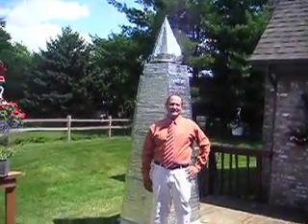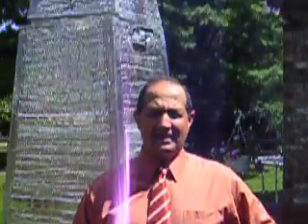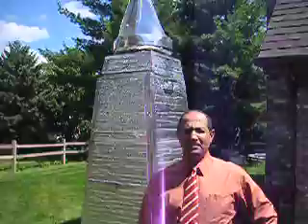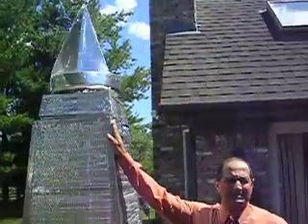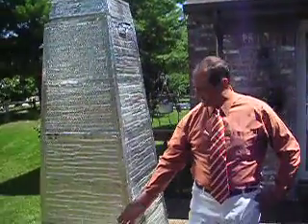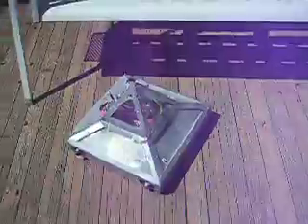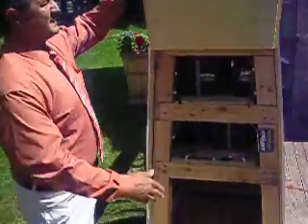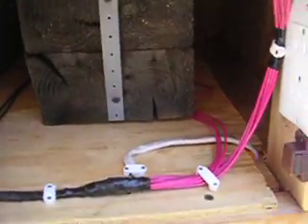Home Made Solar Panel Tower With Wind Turbine Prototype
Inventor Greg Zanis Talks about his Carport  powered by Renewable Green Energy Wind Turbine.
On our webpage you can find many more videos photos and much more. You can charge your Electric Car with the power of Sunlight and wind. The power is stored in battiers in the Tower. The car will pull up and park in the tower where it will be recharged and in 2 to 3 hours your car is ready to go 500 to 1000 more miles for free.